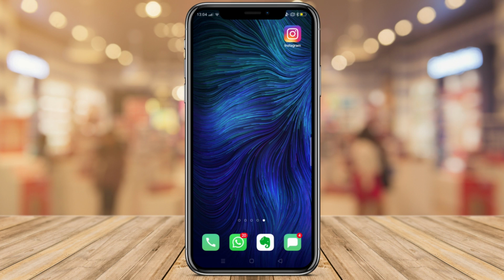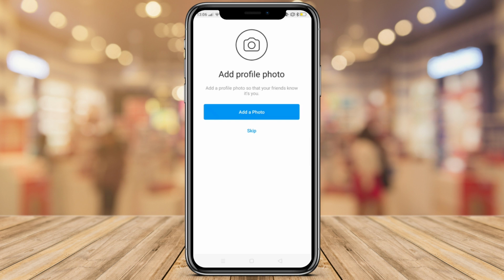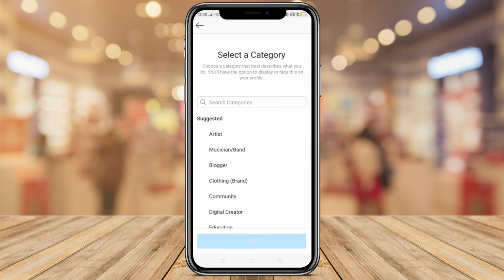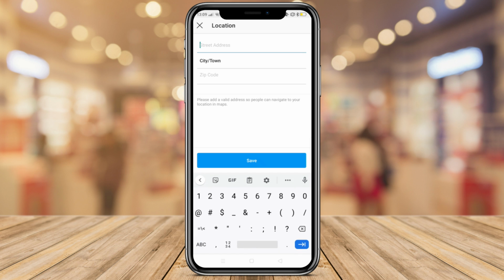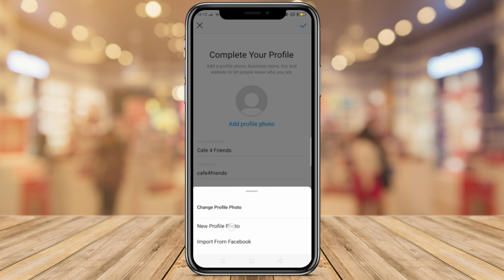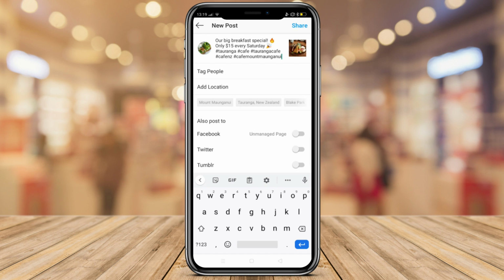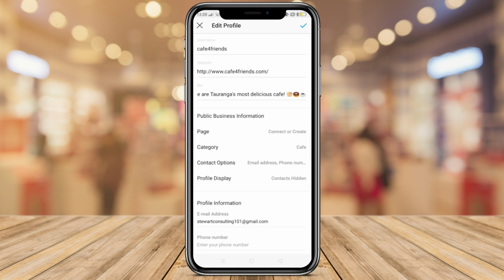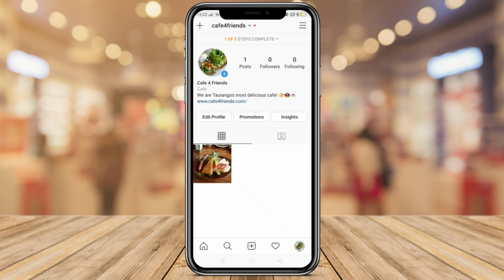How To Create An Instagram Business Account for Small Business (Complete Beginners Guide)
In this Instagram tutorial for beginners, I guide you through how to create an Instagram business account for your small business.

There are millions of small business owners all around the world that STILL do not leverage social media like Instagram to grow their brand and business.

Today I'm going to help you get started with Instagram, create an Instagram business account and show you how to use this powerful business tool.

► In this Instagram tutorial for beginners we cover the following:

0:00 Intro
01:02 Creating an Instagram profile
02:31 Creating an Instagram business account
06:16 Creating your first post
07:56 How to add a contact button to your Instagram business account
09:00 How to create an Instagram story
09:51 Outro

Let me know if you found this Instagram business account tutorial helpful. Also, if you have any questions about getting started with an Instagram business account, make sure to drop them down below.